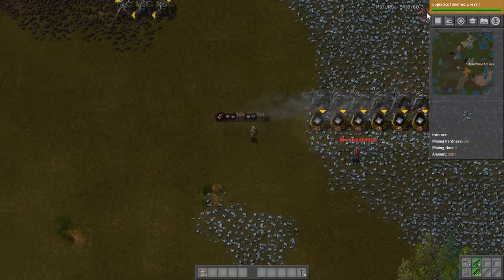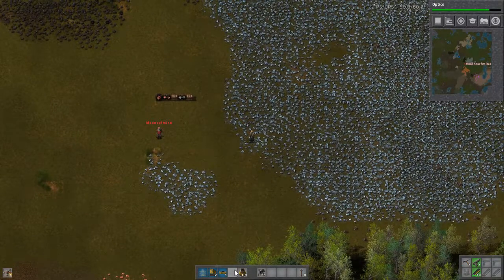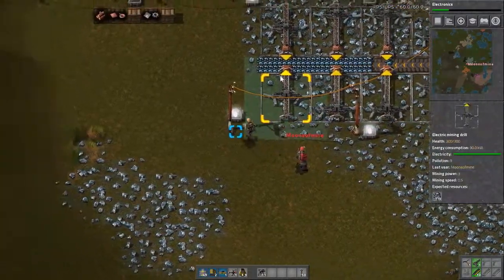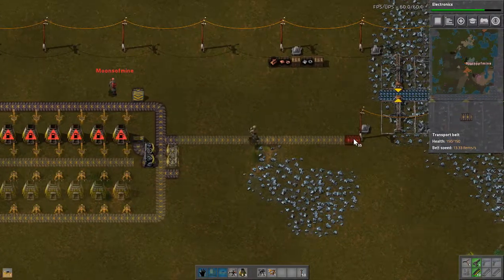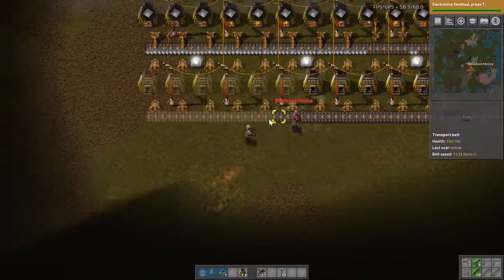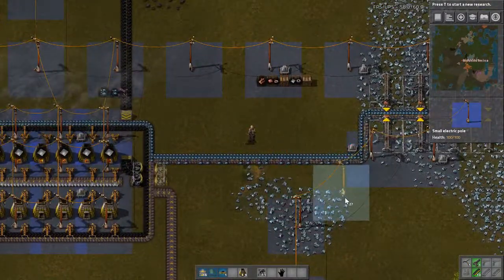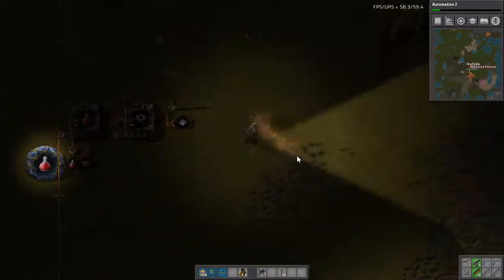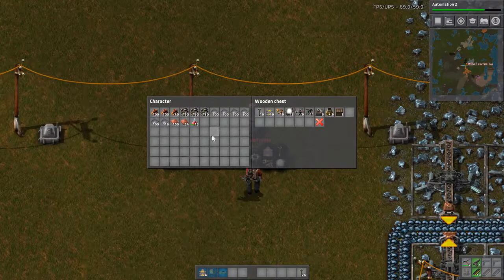Factorio ep:02 - Basic power and automatic smelting.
Hey guys, and welcome to the wonderful world of biters, spitters and the ocassional worm.. Also known as factorio!! Myself and moons attempt to create a beautiful factory with very little knowledge and no use of blueprints (that we didnt make ourselves) to cheat our way into end game stuff. Hopefully those of you who have not played enjoy the videos, and those of you who do play don't heckle our noobishness too much!!

Don't forget to leave a like if you enjoyed my video and if you want to subscribe, let me know by leaving a comment below, and i will give a shoutout to one subscriber at the beginning of all my videos!

Have an idea for a modpack or gamemode you would like to see me/us try? leave a comment below and we will consider doing it, and credit your name for the idea!